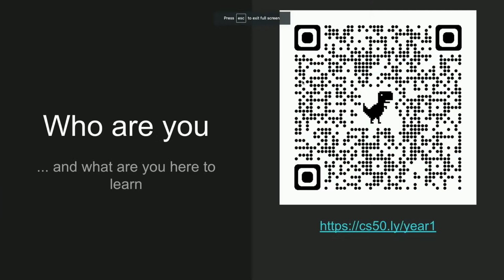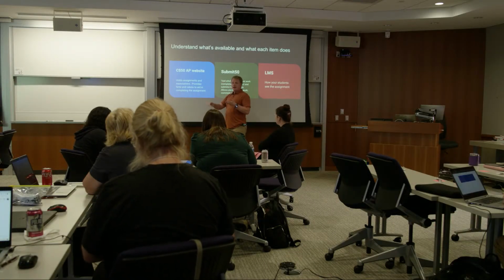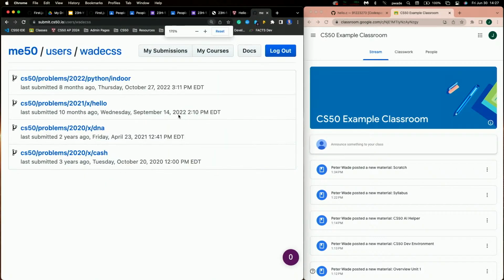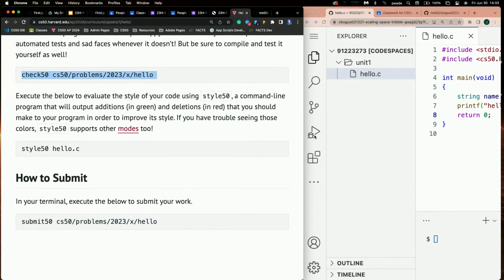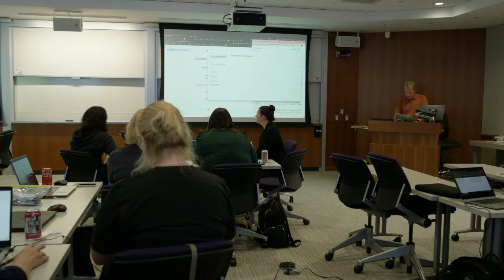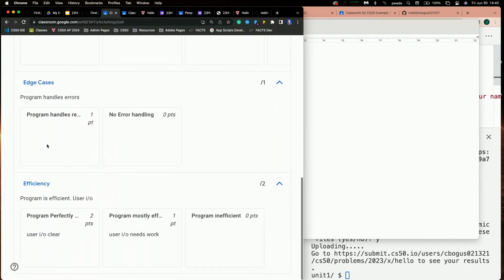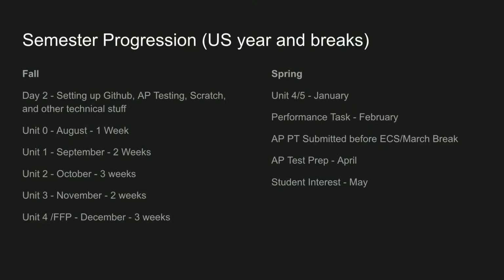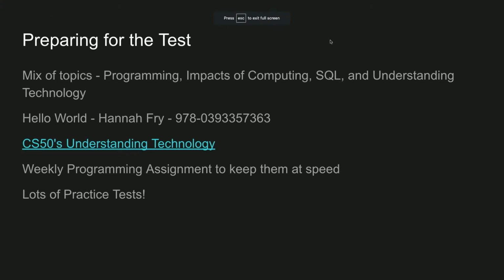Year 1, Day 1: Success in Teaching Your First Class with CS50 - CS50 Educator Workshop 2023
LINKS TO OTHER SESSIONS

CS50 SHOP

LICENSE